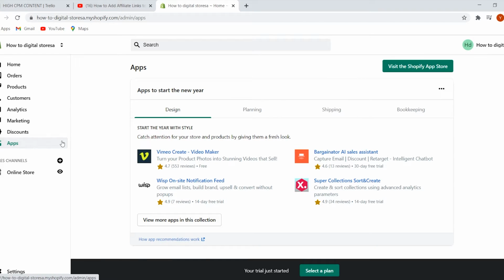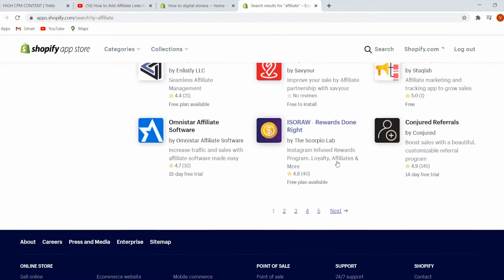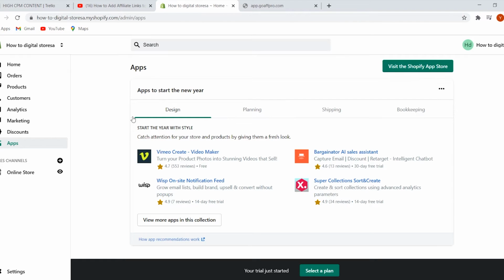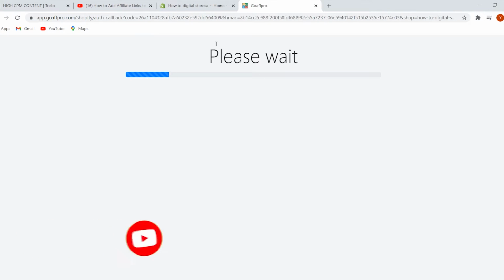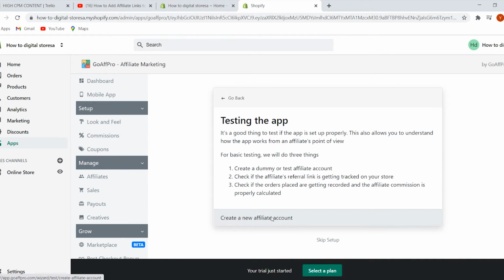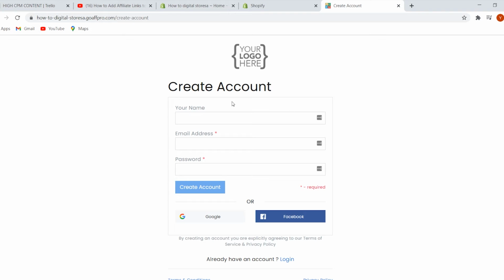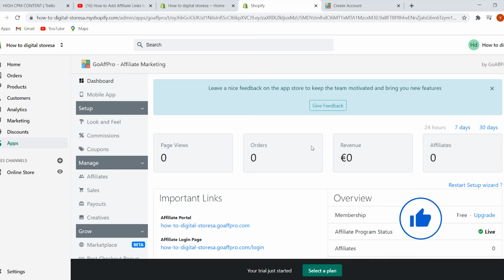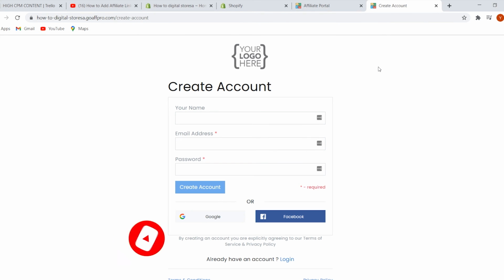How to Create Affiliate Marketing Links on Products Shopify (Simple)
Learn How to create Affiliate Marketing Links on Products Shopify

In this video I show you how you can add and create affiliate links for your shopify products.